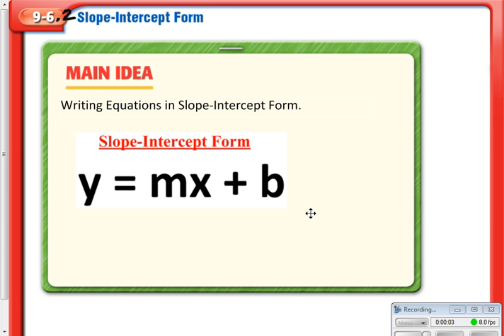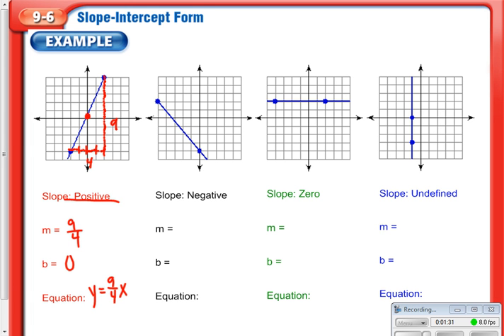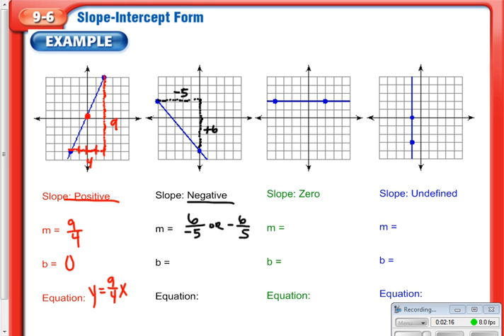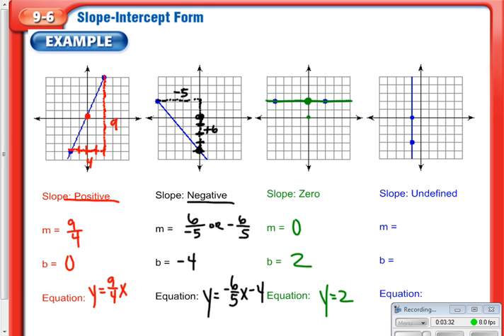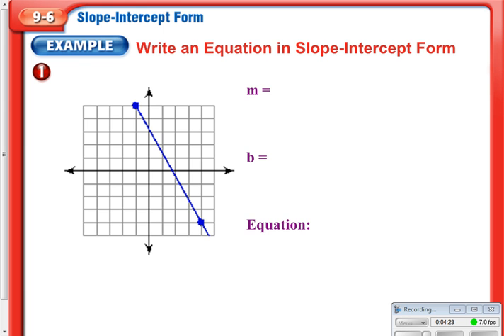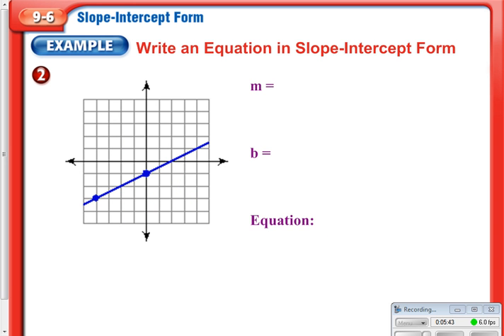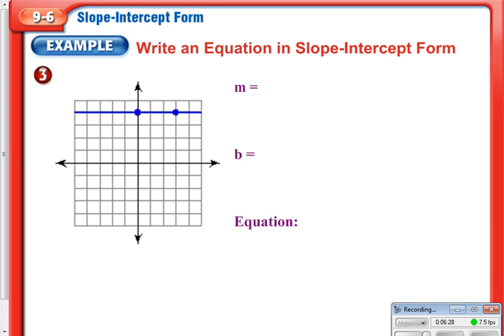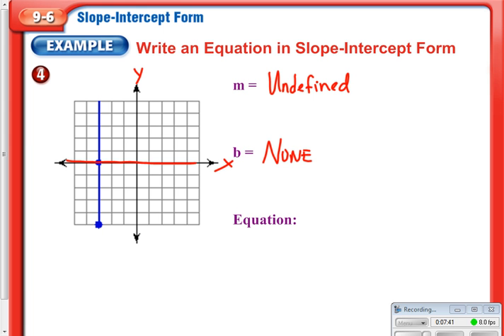9.6.2 Writing Equations in Slope-Int Form.avi